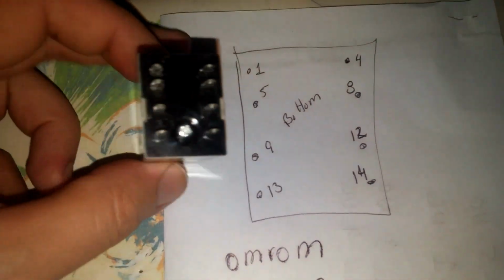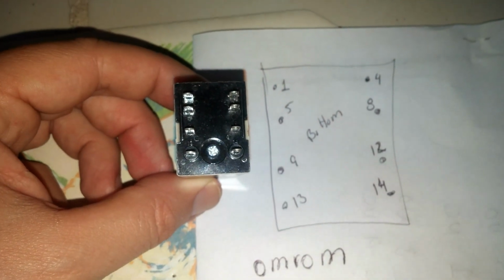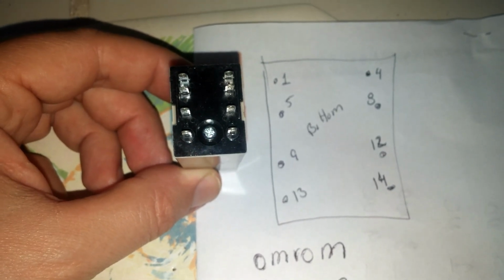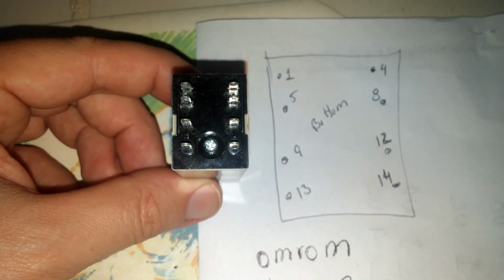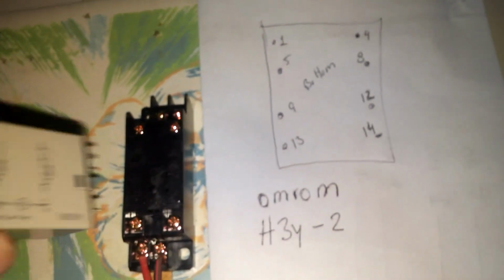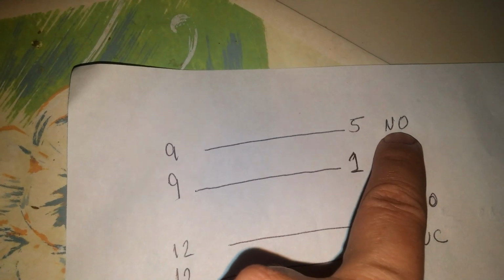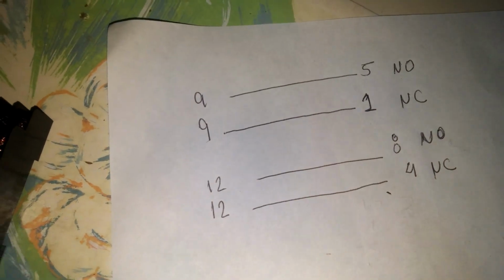h3y relay with timer wiring